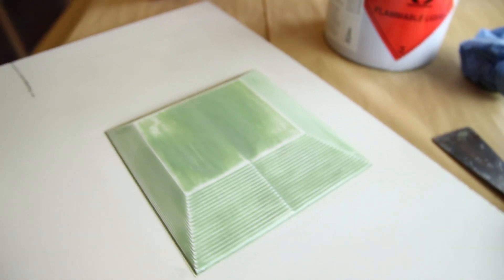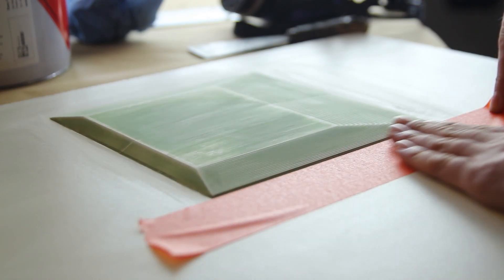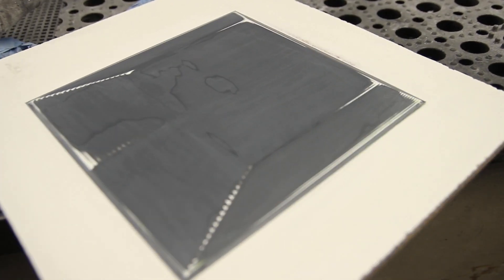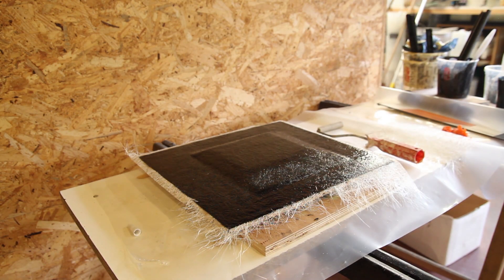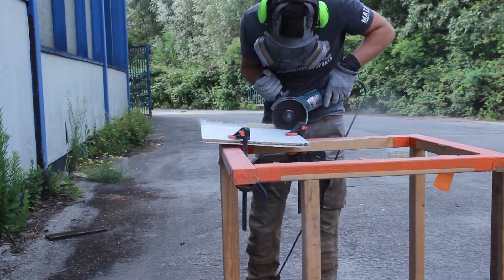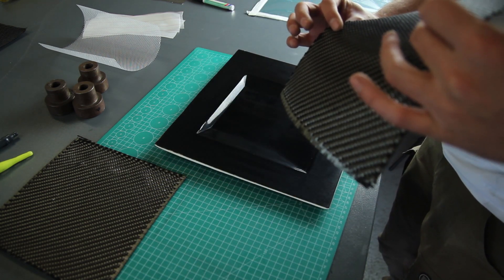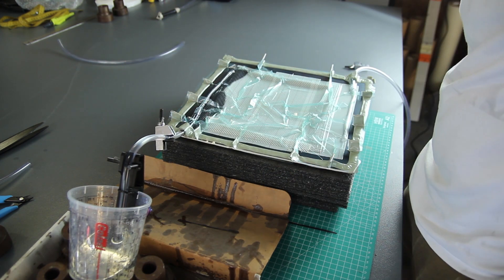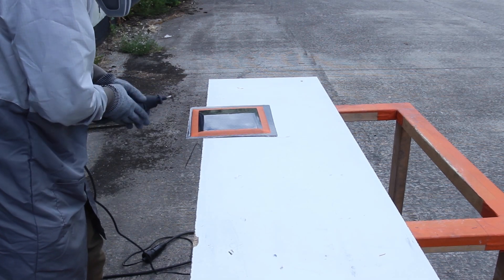How To Go From a 3D Print to Carbon Fiber Part (Tutorial)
Hi, In this video I explain how to go from a 3D print to a Carbon Fiber part by guiding you through all the steps of finishing the 3D print to mouldmaking ,Carbon Fiber part making and finishing of the Carbon Fiber part itself.

First step: Getting everything ready to make the mould. I've started with a 3D printed part made out of PLA. I’ve used some polyester bondo to smoothen the printed layer lines. Once sanded we can use the Pattern coat with some MEKP to create an even smoother finish. The Pattern coat is applied by brushed, left to cure for over 3 hours, sanded flat again with a coarse sanding paper, followed by a new coat of pattern primer and sanded flat again with a less coarse grid. Most of your surface should be smooth at this point, if the part is still not flat you can repeat previous process til happy. Once the preparations are done we can proceed with the release film or coat. In my case I use 5 layers of the Chemical Easy Lease agent from  @Easy Composites Ltd

Second step: Making the mould at this point. I use the Uni-mould tooling system from Easy Composites here. It's a system where you have to go through 3 stages. First stage is the Tooling Gelcoat (black layer) It is mixed with some MEKP catalyst to ensure a good curing 1-2% needs to be used here and mixed with the gelcoat. After around 8 hours the gelcoat should have cured enough for the next step. After the gelcoat stage we proceed with the coupling coat. The Coupling coat will ensure a good bond between the gelcoat and tooling resin. This time we also mix it with 1-2% MEKP catalyst. To create a stronger layer of the coupling coat, some layers of 100g Chopped strands fiberglass is used and applied in small patches all over the part. The final coat is the tooling resin, the tooling resin is a bit thicker and will create the strength of your mould. The resin is being applied with 4x layers of 400g chopped strand fiberglass pieces. After this is done you are done with the mould stage and can let it cure for preferably over 24h, the longer the better.

Third step: Once the mould has fully cured, the sharp fiberglass edges are trimmed to size using an angular grinder. Make sure to wear proper personal protection with a dust mask. After that the mould can be sanded and polished if needed. Then 5 coats of Chemical Easy Lease agent are used again. Now we are ready to put the dry carbon fiber layers into the mould. I'm using a 650g 12K Twill weave Carbon Fiber here followed by a 300g biaxal, then a 650g again. Try to be careful to make sure there is no bridging (parts where the carbon fiber cloth isn't fully in contact with the mould. This would create air pockets. If needed use some fusion FX spray tack to get the layers and peelply to stick better in the mould. Never spray it on your mould as it will mostly leave markst. After the carbon lay up we proceed with the peelply and infusion mesh follow by the vacuum bag. while bagging the part some pleats are added to make sure the bag will conform nicely over the part and create an even pressure. Once full vacuum is reached (meaning we have zero leakage of pressure we can start mixing the resin. I'm using the IN2 Epoxy resin from Easy Composites. This is a resin type that is thinner than a regular laminating epoxy. This helps with the resin flowing nice and quickly through the part. After the VARTM resin infusion is done we can let the part cure.

Fourth step: After curing for 48 hours the bag is removed and the infusion mesh. The part is demoulded and can be trimmed by using a dremel and my permagrit tools to create the good geometry of the part again.
As for the special carbonfiber finish start with a sanding paper of around 150-200grit and work your way up till 1000 (ie: 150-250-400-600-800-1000) followed by some polishing.